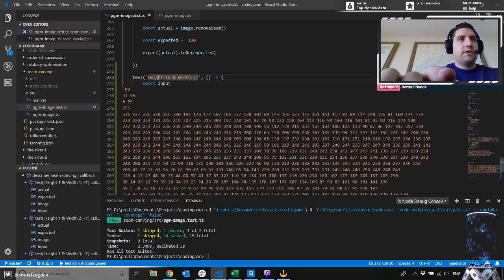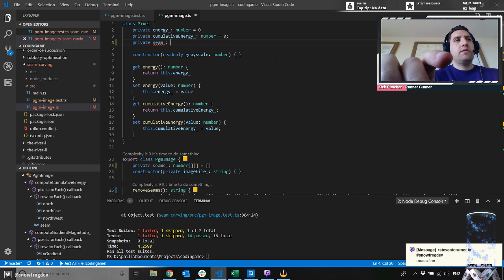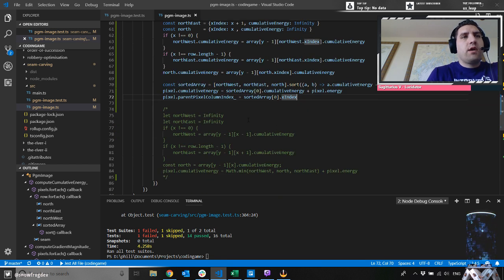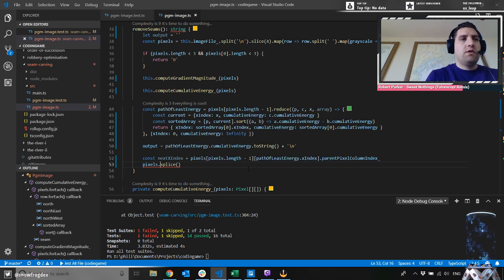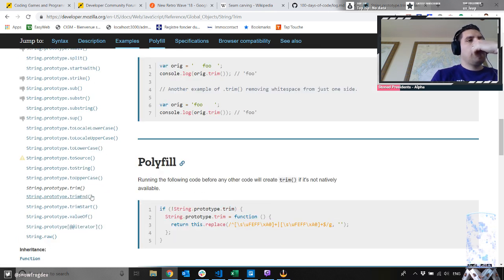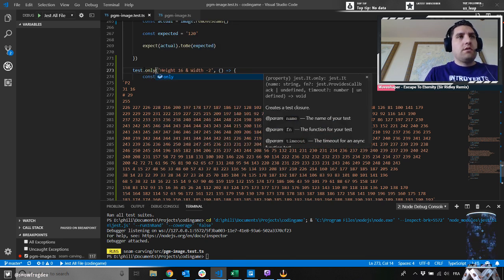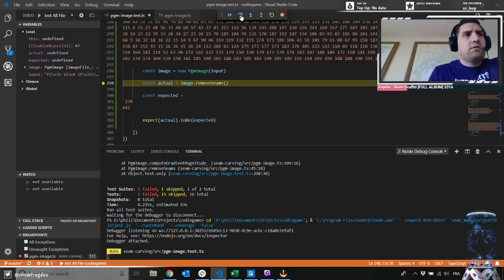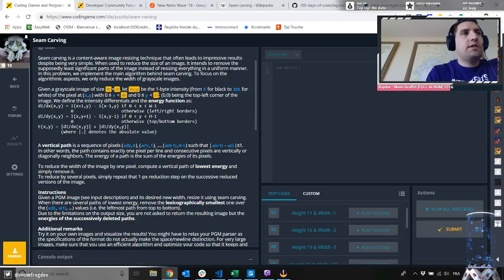100DaysOfCode solving codingame.com puzzle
Playing around in the debugger.